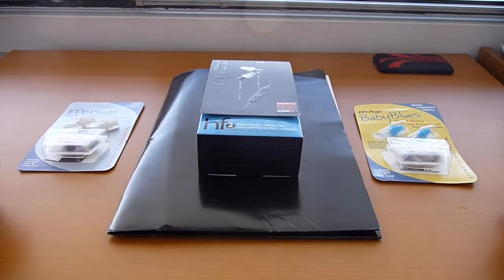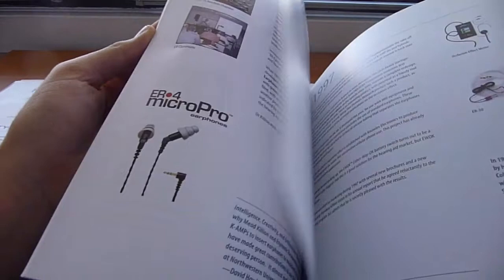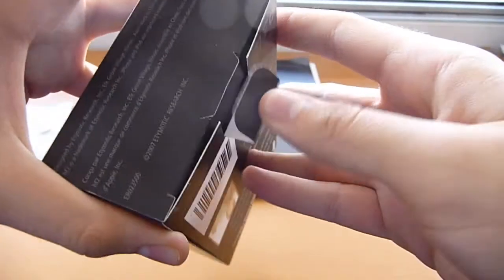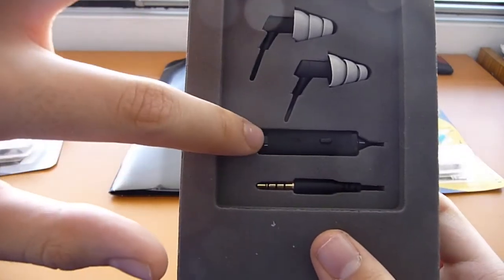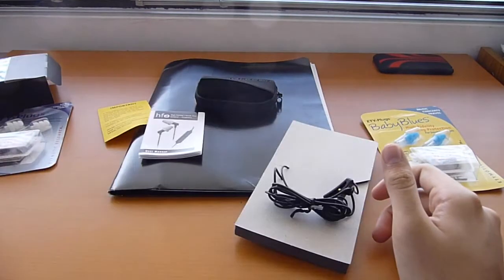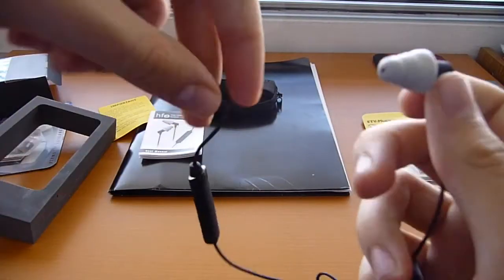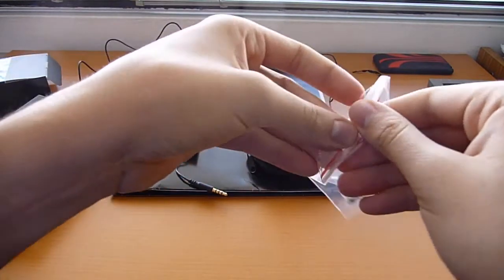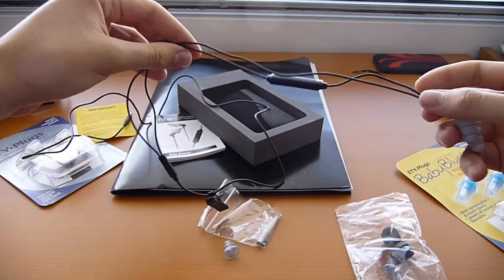HD: Etymotic hf2 Headset + Earphones Unboxing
HD unboxing of the Etymotic hf2 Headset + Earphones